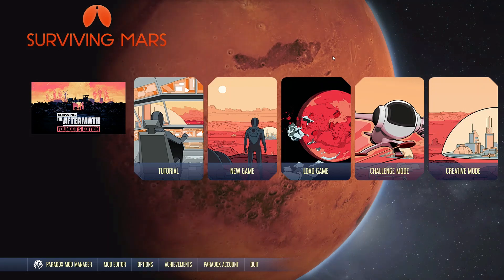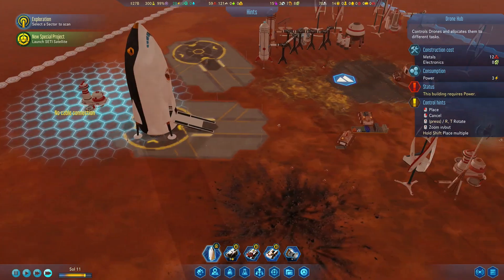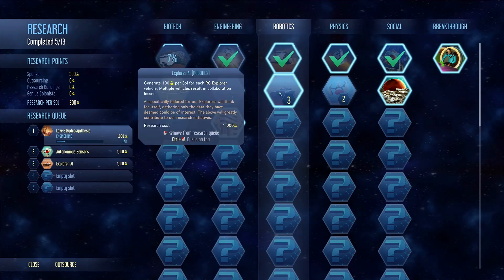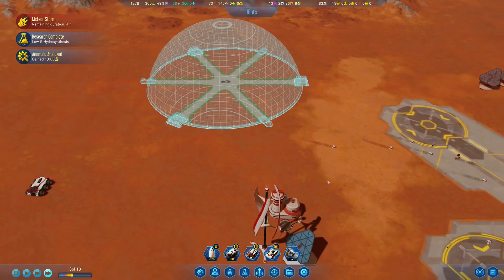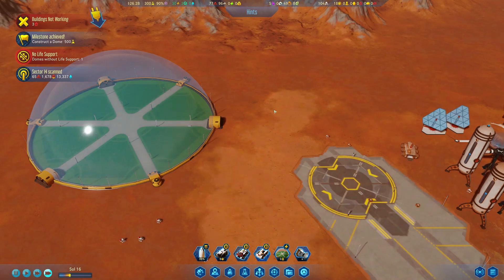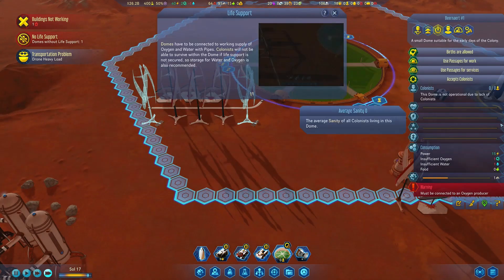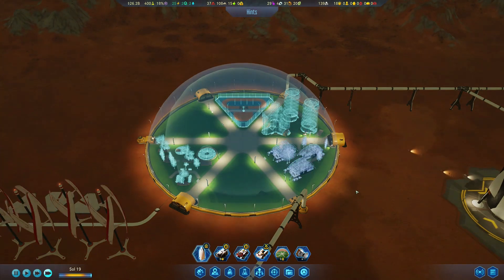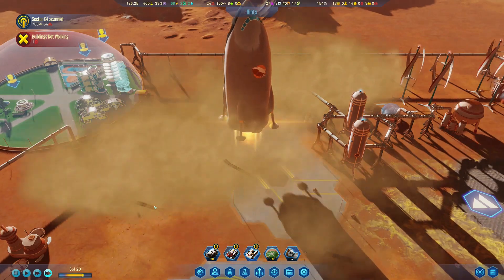A New Dome (and Home) on Mars! | Surviving Mars (Part 2)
Welcome back to another episode of Surviving Mars, the second in the series. In this episode, we continue from where we left off last time, with only the bare essentials to life on another planet. Today, we build our first dome on Mars, which will house human life. We also build up the basic services inside, including some homes for our settlers, some farms, and even a research lab. We also build up a water extractor, do more research, and explore more into the planet known as Mars. In the next episode, we should be able to land humans on Mars and begin our settlement on this extraterrestrial planet.